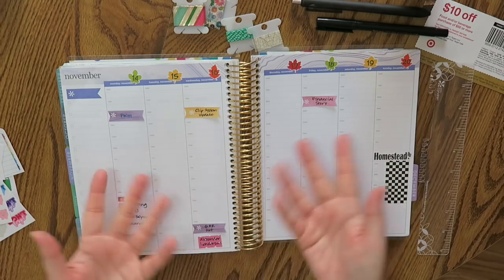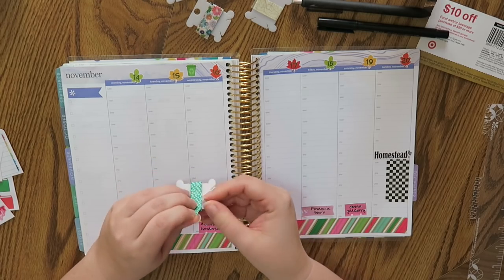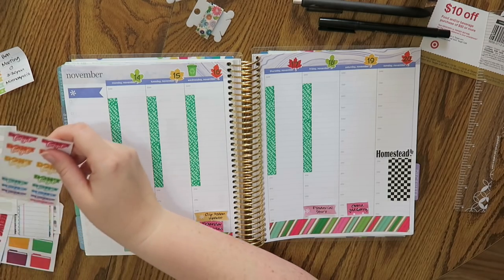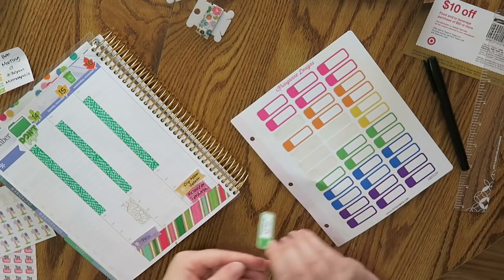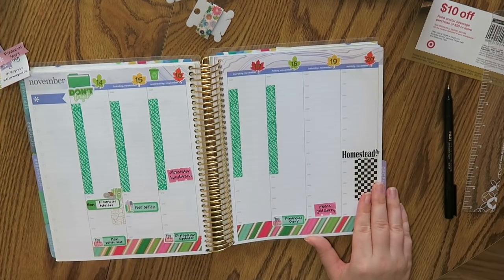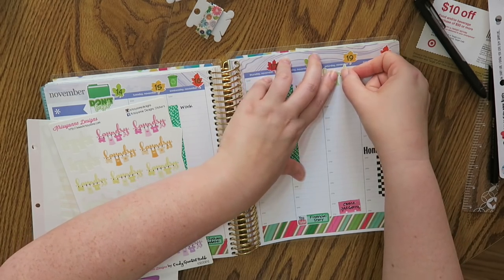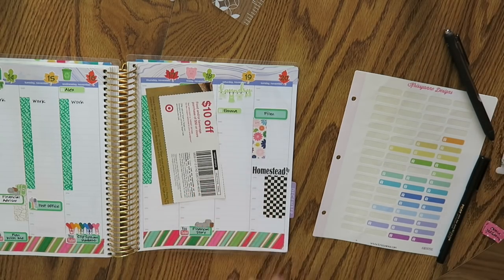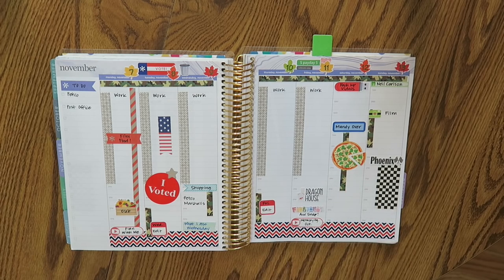Plan With Me | November 14th - 20th | Erin Condren Hourly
I'm going against the grain and doing a (mostly) GREEN week!  I am getting stick of all the fall colors that I've been using lately and I know I'm going to knee deep in fall-ness next week for Thanksgiving ;)

Anyway, I hope you all enjoy the video.  Thank you so much for hanging out with me today, I truly appreciate it.  Hope to see you on Wednesday!

Lillie Henry

Haylo Planning

Paper Loving Mommy